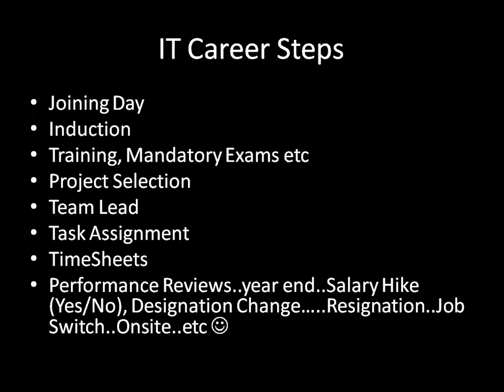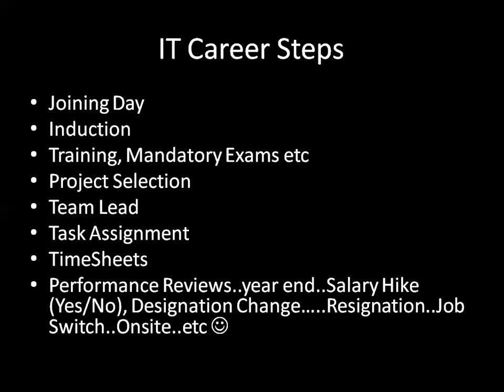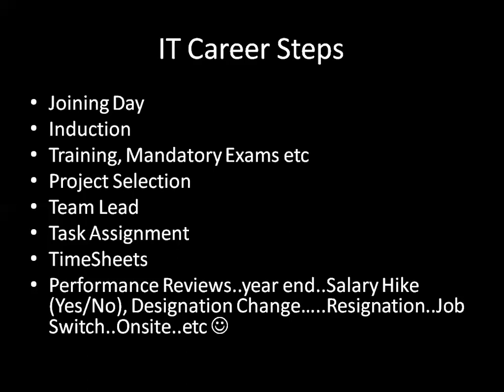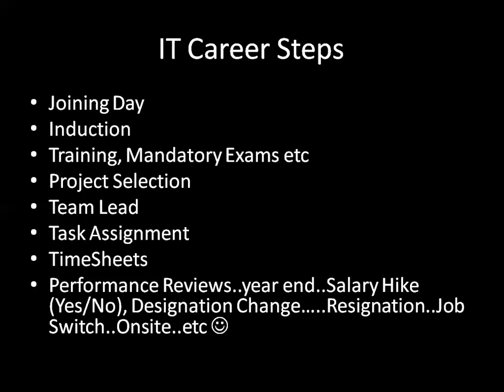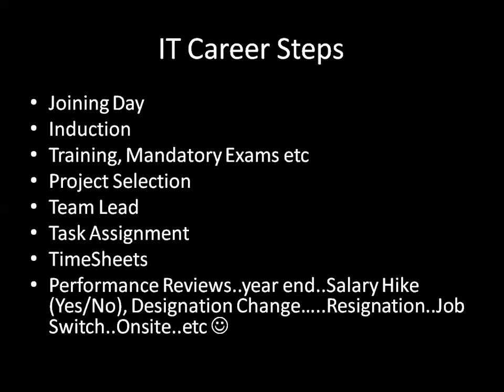How the work gets started in Software/IT